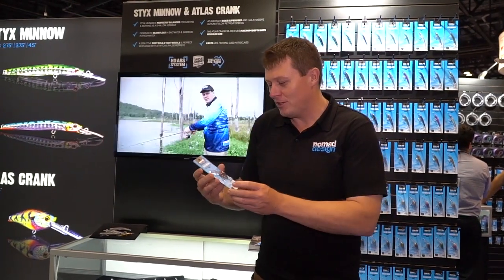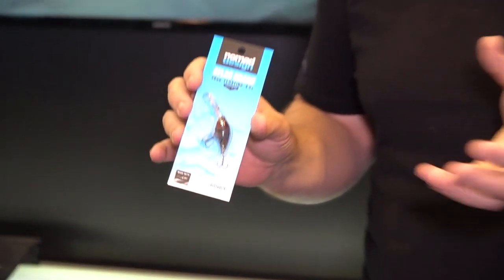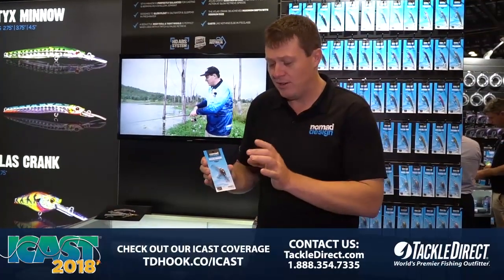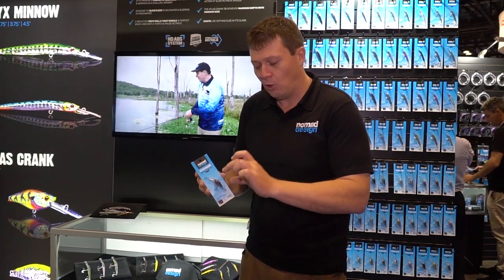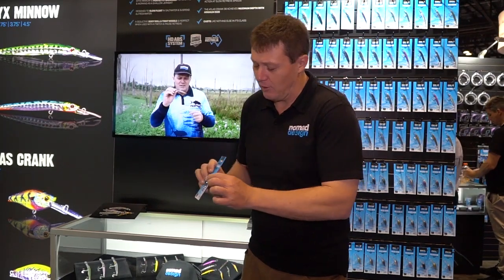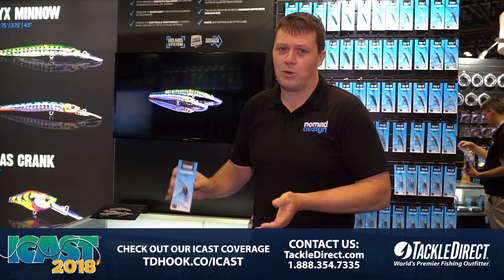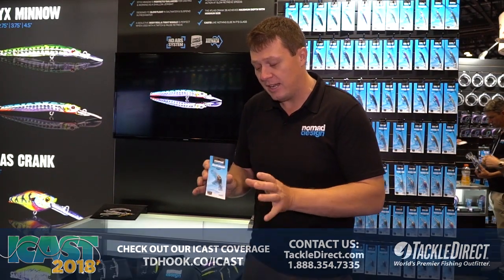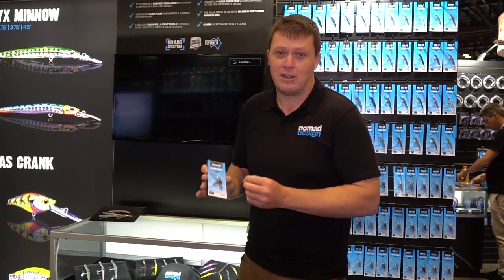Nomad Tackle Atlas Crank at ICAST 2018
TackleDirect brings you the new Nomad Tackle Atlas Crank at ICAST 2018, in Orlando, FL.